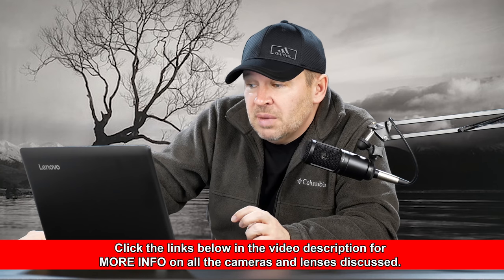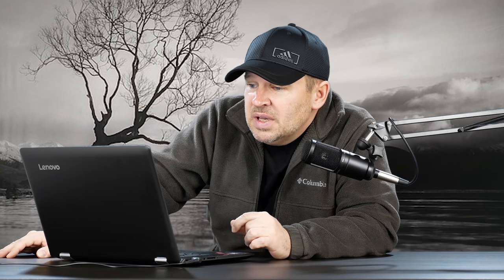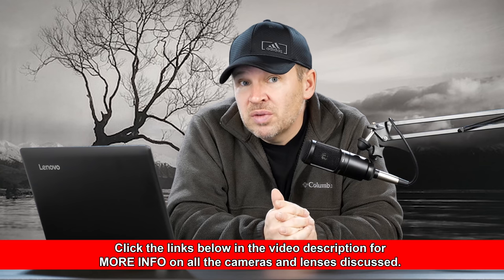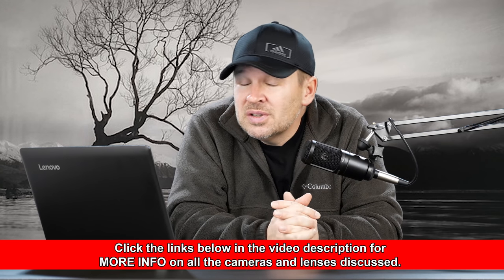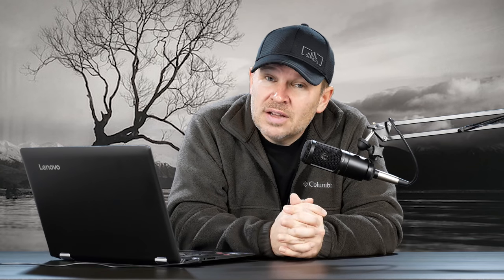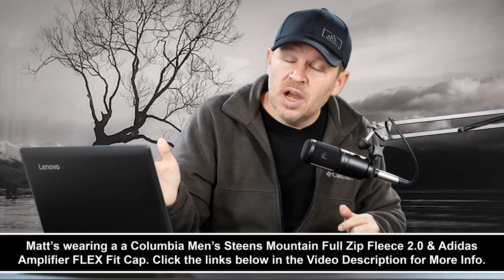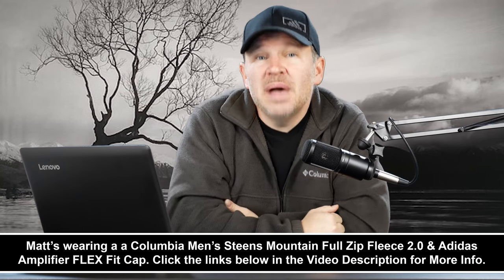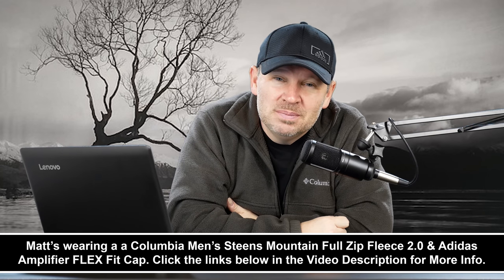Nikon D750 vs Nikon D7500 High ISO Performance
Nikon D500 DX-Format Digital SLR on Amazon